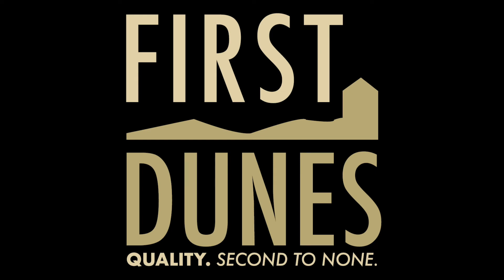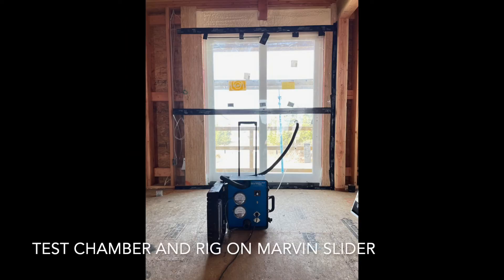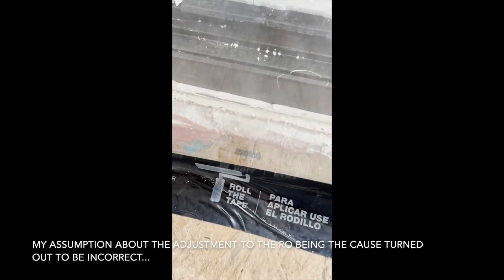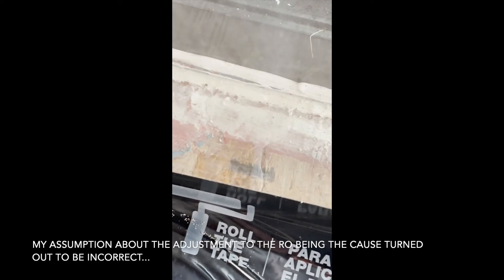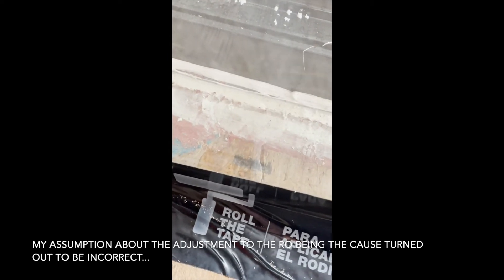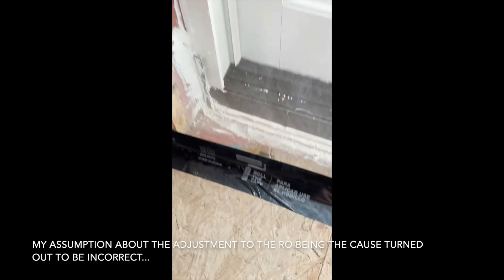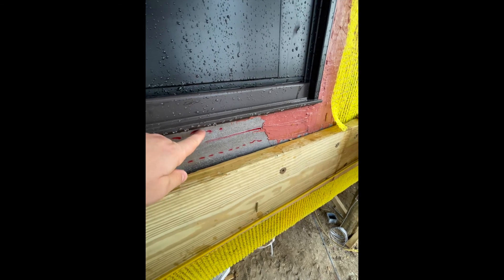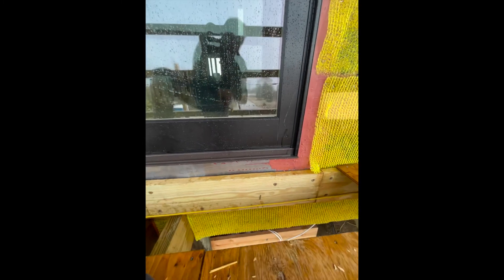Testing Marvin Elevate Sliding Door to ASTM E1105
Chad Gessin explains the cause of and solution to a minor water intrusion at the end of an ASTM E1105 test due to improper seal of a lead copper pan to the exterior sheathing. The test was performed as part of First Dunes' quality assurance program.